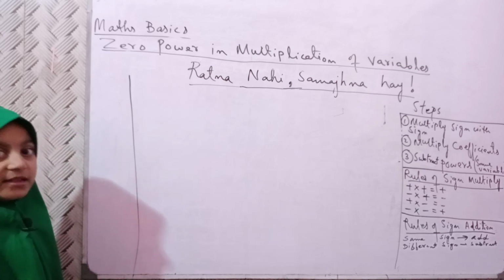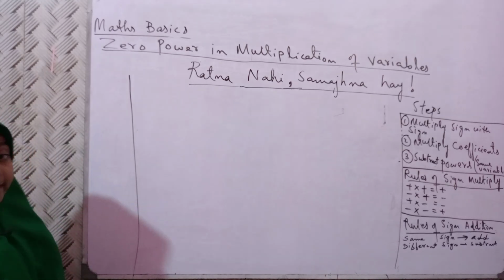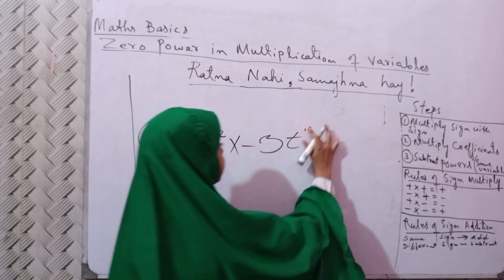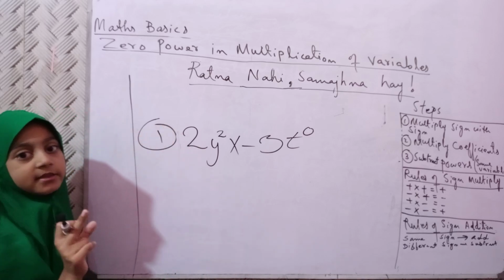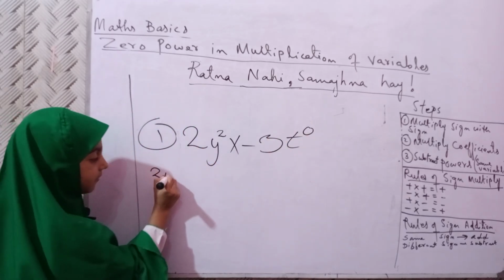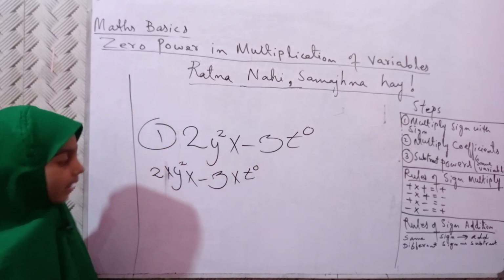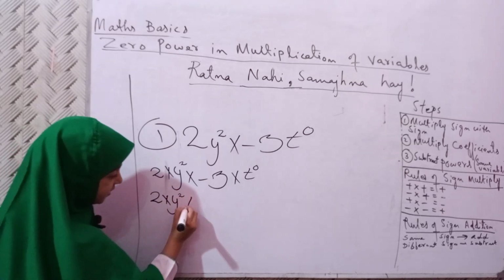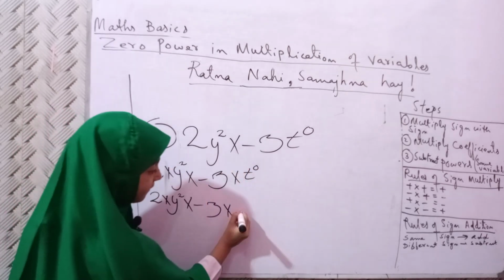Zero Power in Variables | Maths Basics for Beginners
Learn all about zero power in variables in this easy-to-understand maths basics lesson.
In this video, we explain what it means when a variable has a power of zero, why it always equals 1, and how it applies in algebra. Perfect for beginners, students, and anyone looking to strengthen their mathematics fundamentals.

📌 Topics Covered:

Meaning of zero power in variables

Examples and step-by-step explanations

Quick practice problems for self-check

🎯 Best For: Class 6–10 students, competitive exam preparation, and maths beginners.